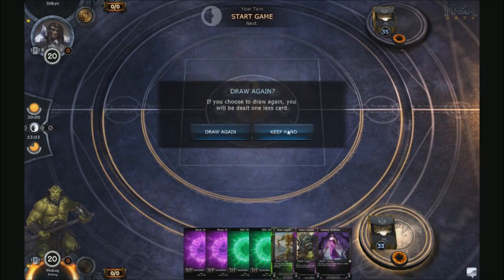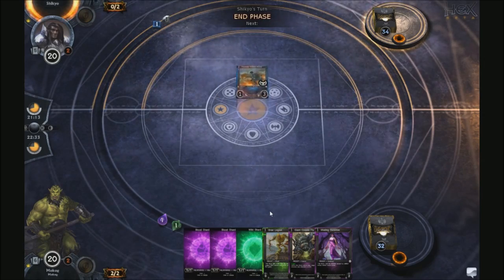HexTCG: Is Digital That Great Anyway?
Howdy Hexers! We got a request to put down some of the fan boy fervor and ask the question is HexTCG's digital focus something to rave about. Did they design themselves into a corner?